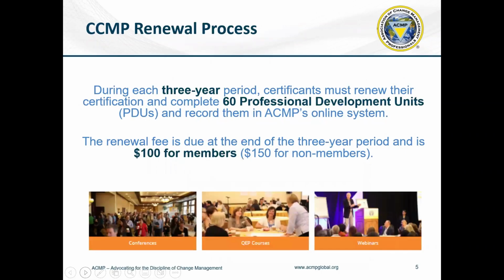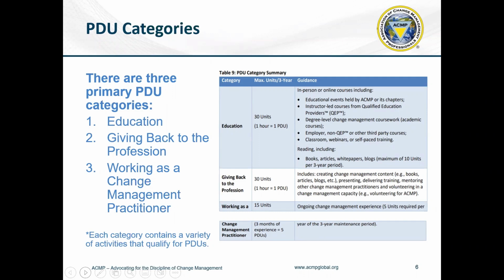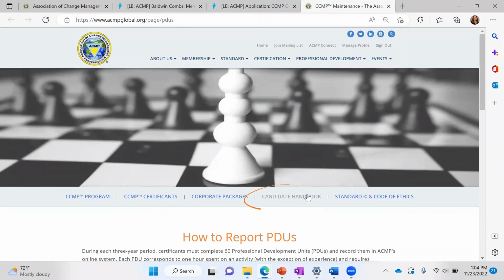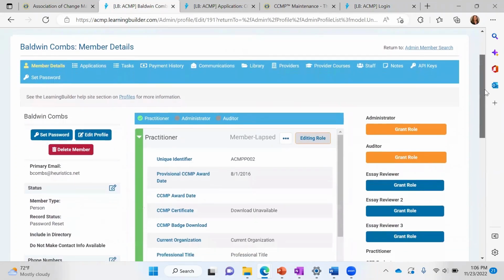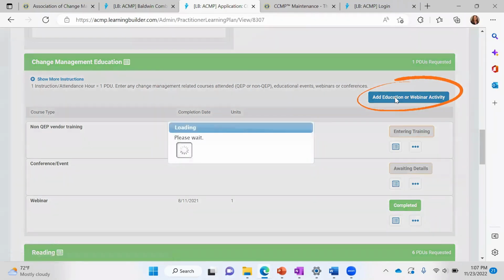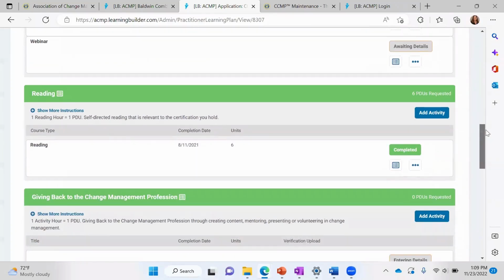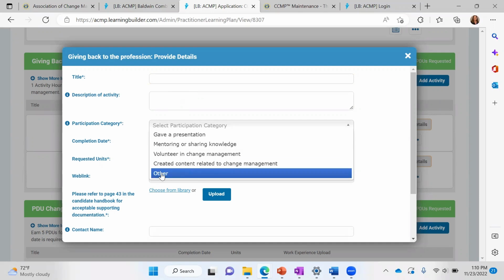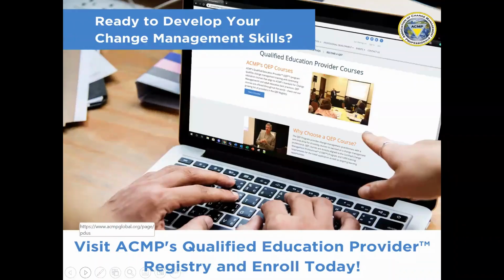ACMP CCMP Maintenance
Need help maintaining your CCMP? Check out ACMP's maintenance video.